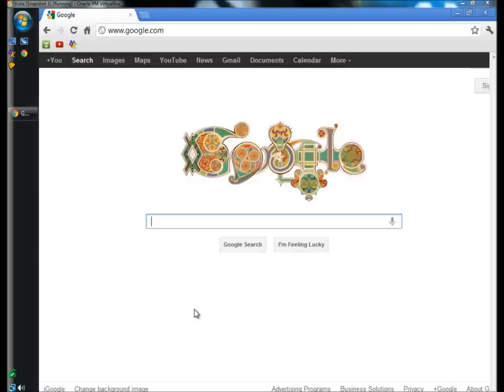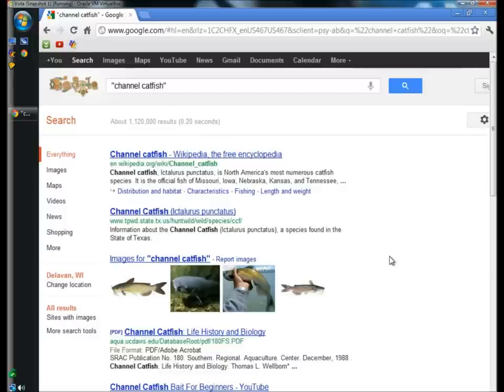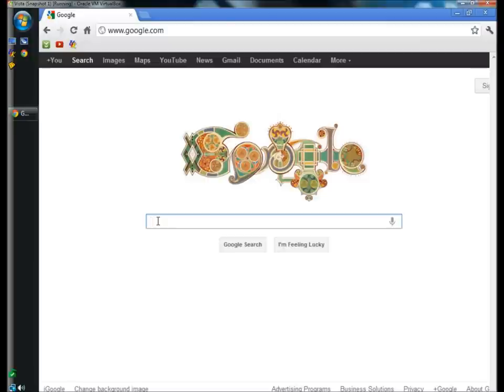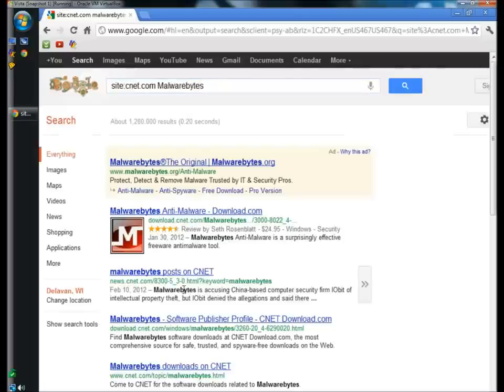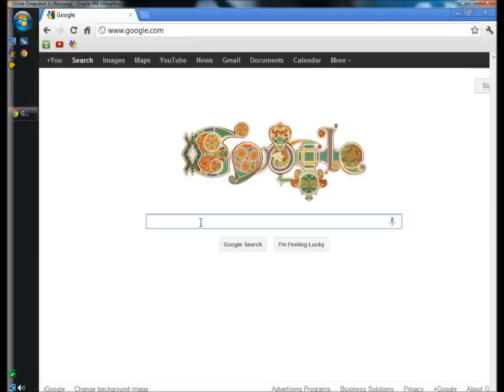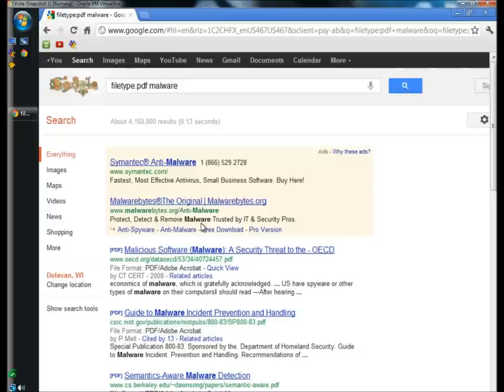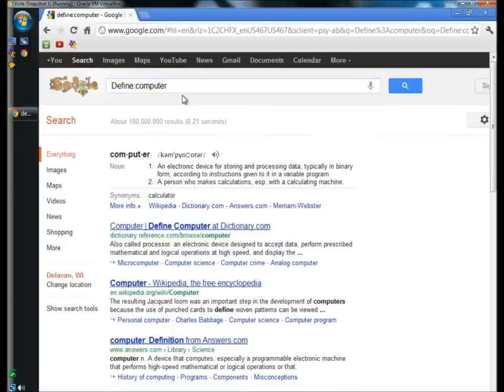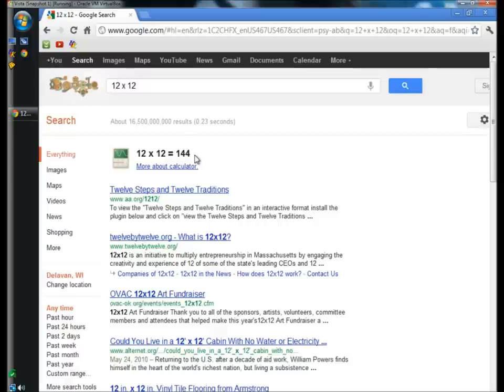Advanced Google Search: Efficient Searching In Google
In this video I show you some ways to search Google more efficiently by using advanced search methods.